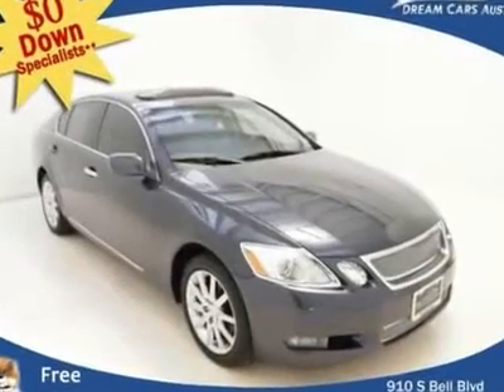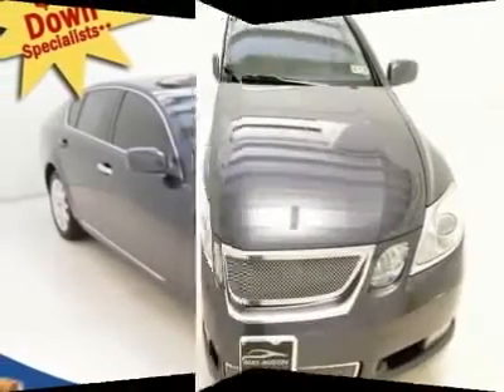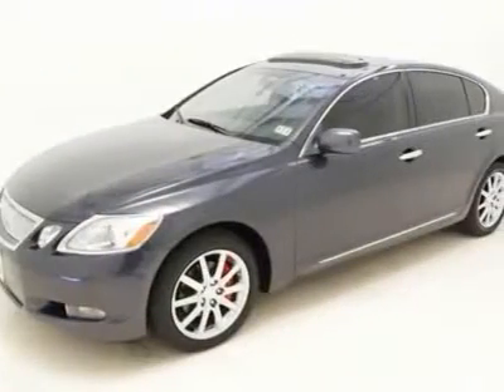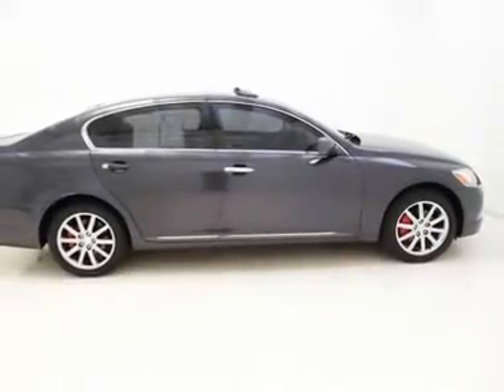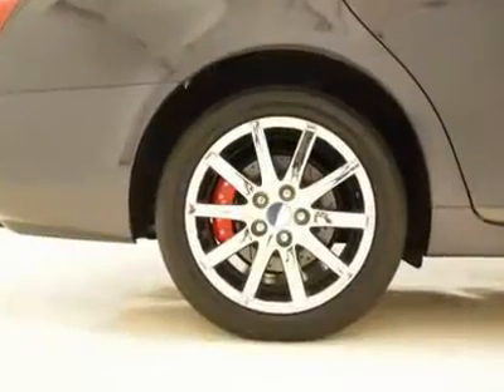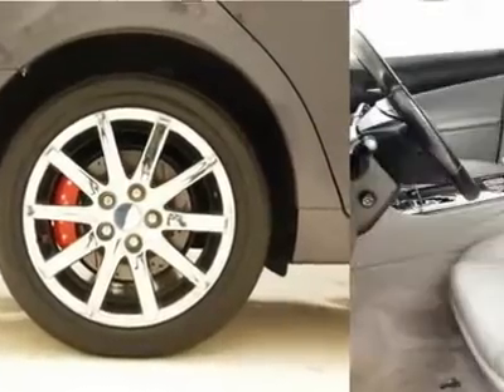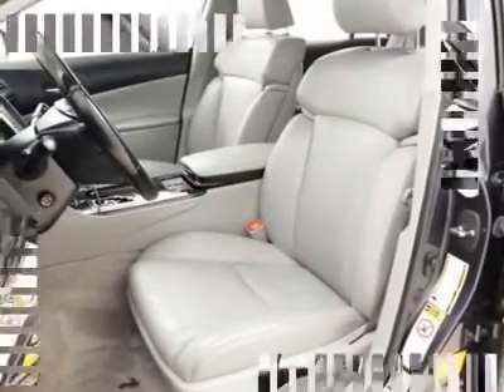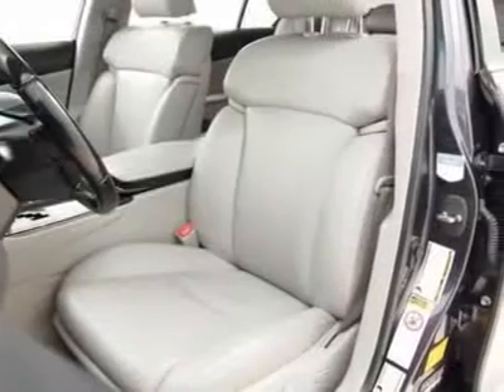2006 LEXUS GS 300 Cedar Park, TX 002694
2006 LEXUS GS 300 Cedar Park, TX
Stock# 002694
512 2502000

$0 DOWN and $311 per month** with Free Warranty! You don't have to worry about depreciation on this charming 2006 Lexus GS! The guy before you got it all! What a guy! It is nicely equipped with features such as AWD and Ash w/Leather Seat Trim. J.D. Power has named the 2006 GS as the highest ranked in Overall Performance and Design in its class. The early bird catches the worm. This GS is fast enough to make sure you always get that worm. See videos, get details and APPLY **payment based on 72 months, 2.9% APR,$0+TTL down WAC. Call to make an appointment or stop in anytime to see our complete line of sedans, compact cars, trucks and family vans. We've got it all!